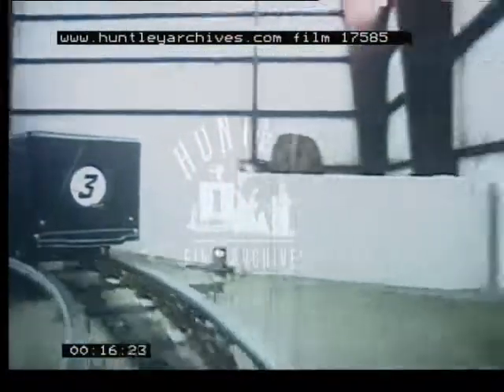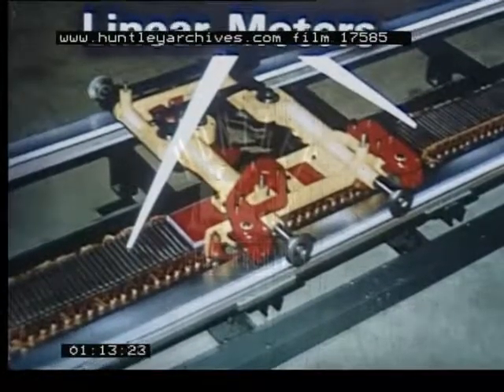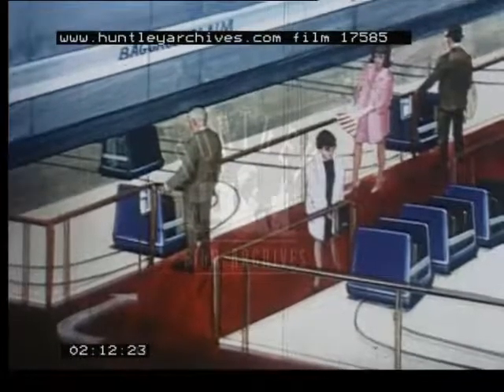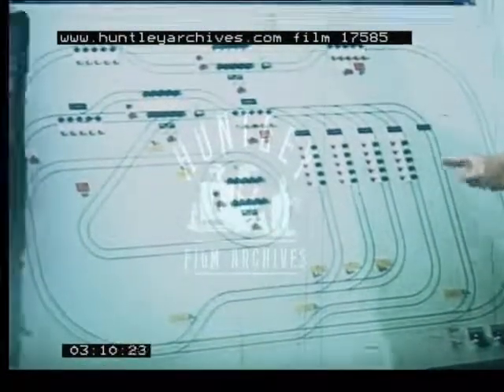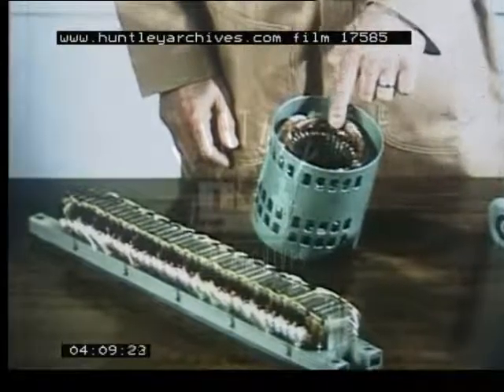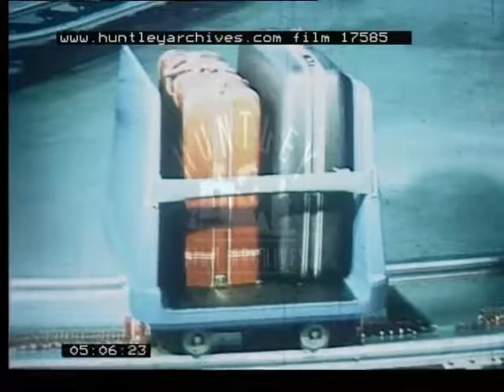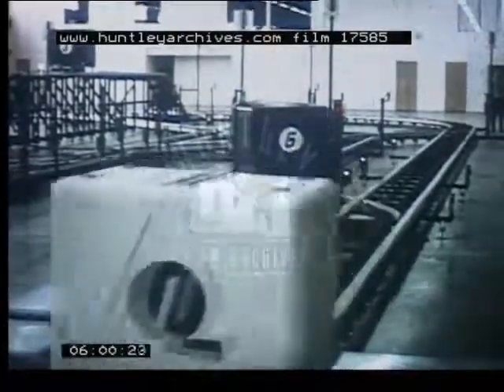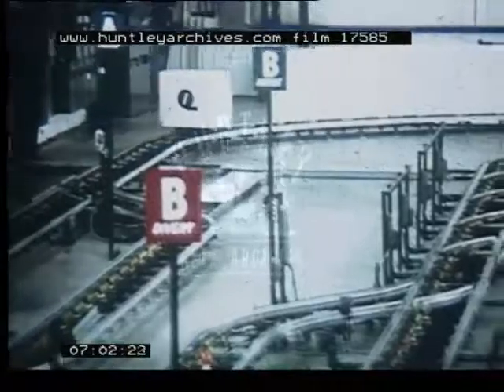Development Of An Airport Baggage Handling System, 1968 - Film 17585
The Telecar.  A high speed baggage handling system for airlines.  Uses linear motors, memory plate and telecar track. Like a narrow gauge railway. Demonstrates system including switch over mechanism and diagram of how it works for moving passenger luggage to different parts of an airport.